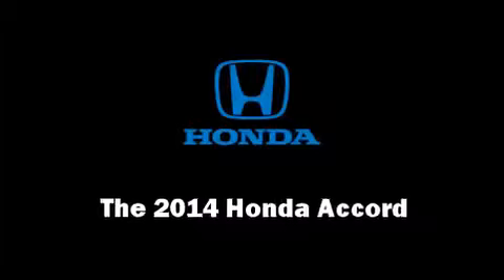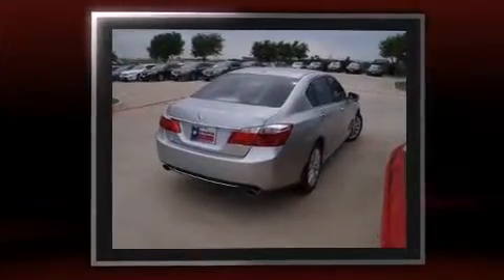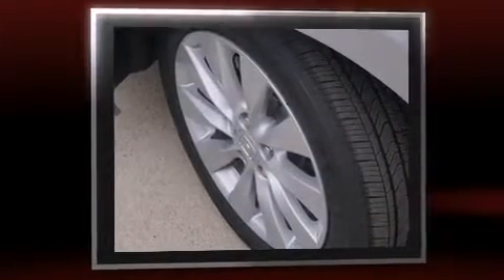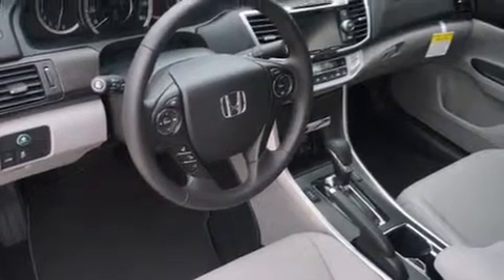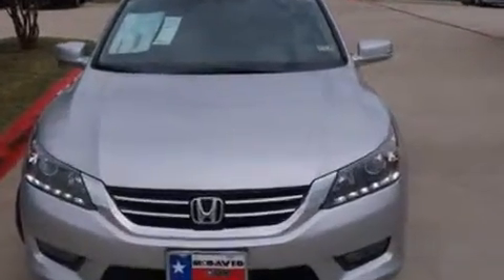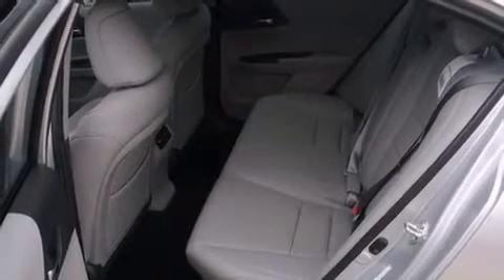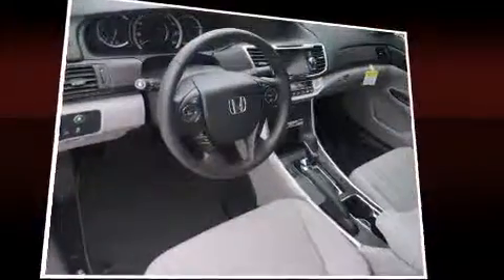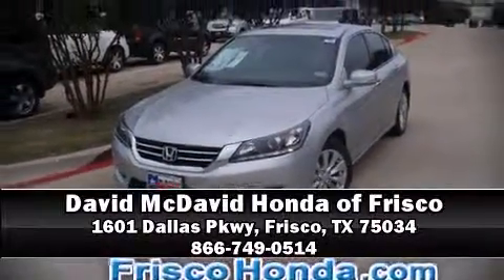2014 Honda Accord 4dr V6 Auto EX-L in Frisco, TX 75034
Come test drive this 2014 Honda Accord. This 4 door, 5 passenger sedan stands out among competitors in its class! A 3.5 liter V-6 engine pairs with a sophisticated 6 speed automatic transmission, and for added security, dynamic Stability Control supplements the drivetrain. Top features include power front seats, leather upholstery, fully automatic headlights, tilt and telescoping steering wheel, power moon roof, heated door mirrors, lane departure warning, and remote keyless entry. Premium sound drives 7 speakers, providing you and your passengers a sensational audio experience. Honda ensures the safety and security of its passengers with equipment such as: dual front impact airbags, front SIDE impact airbags, traction control, brake assist, ignition disabling, and 4 wheel disc brakes with ABS. This car was designed with safety in mind, allowing you to drive with even greater assurance. Our aim is to provide our customers with the best prices and service at all times. Stop by our dealership or give us a call for more information.